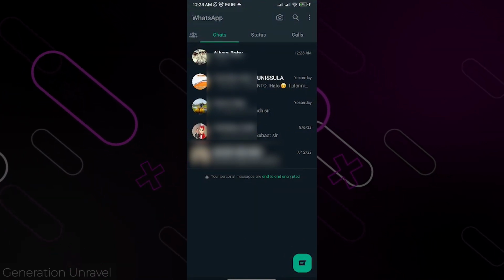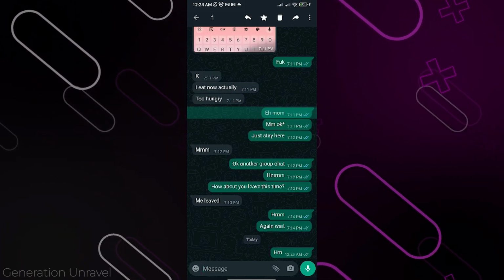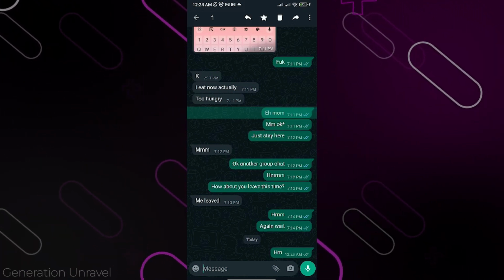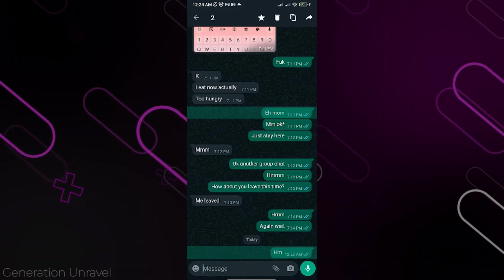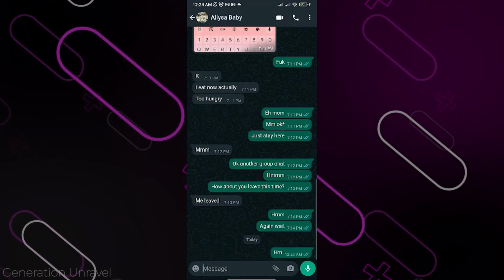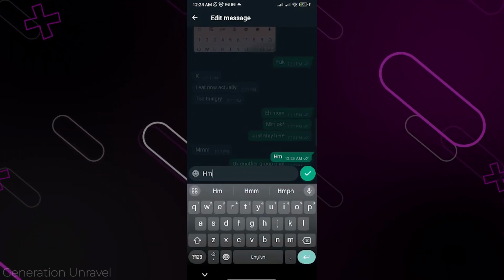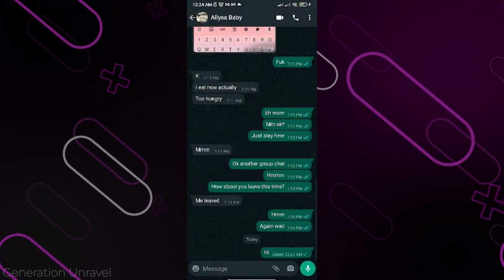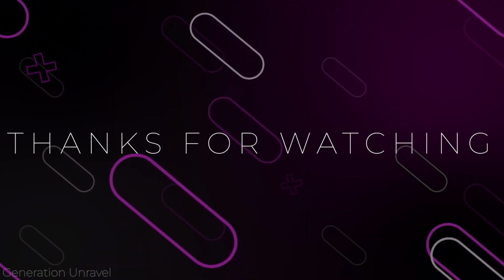How To Edit Whatsapp Messages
In this video we will show you how to edit a WhatsApp message.